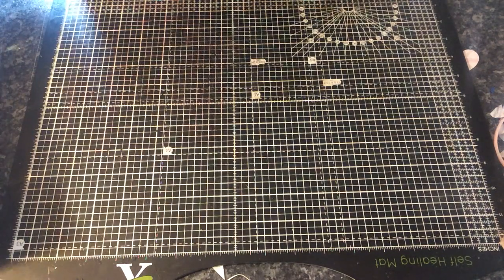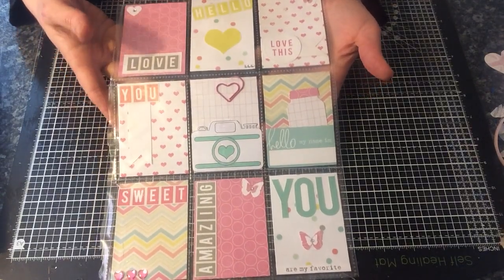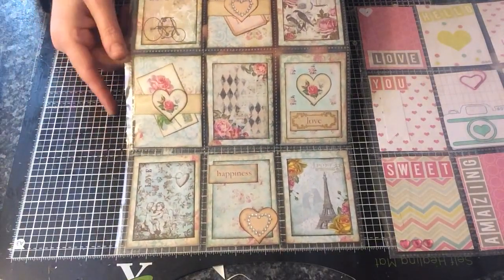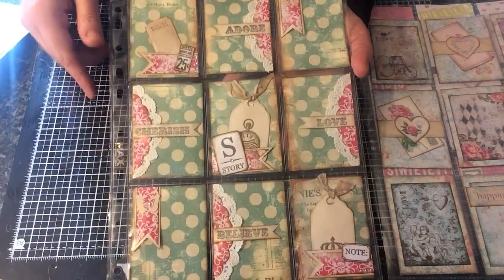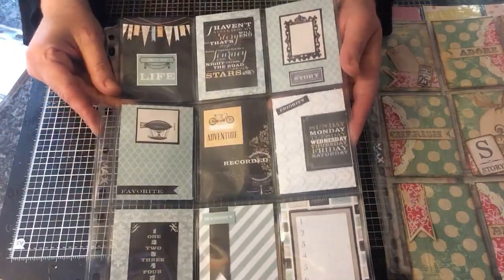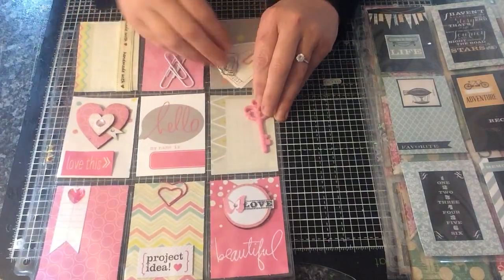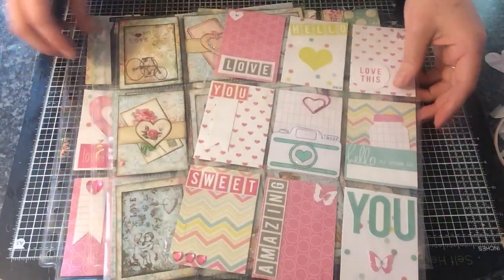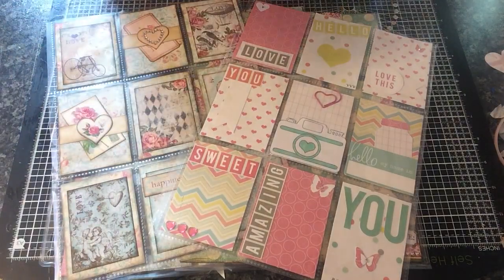Pocket letters I have made